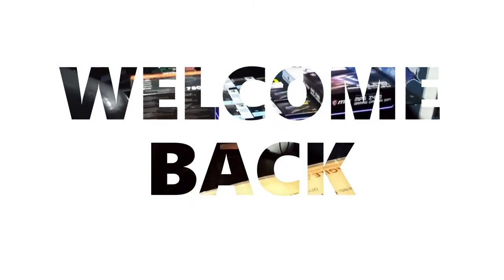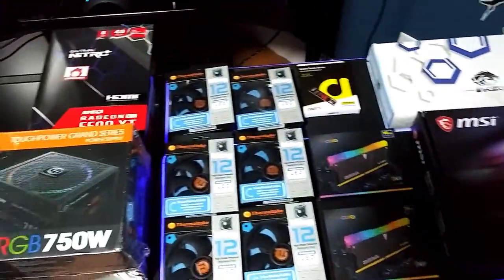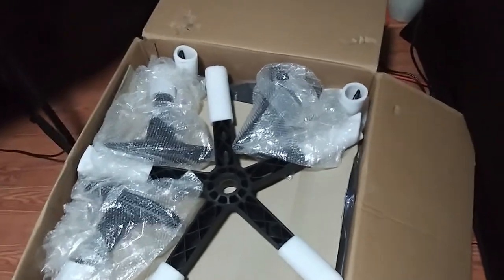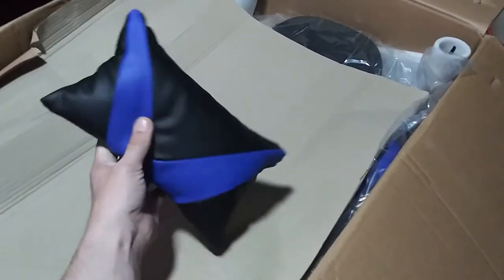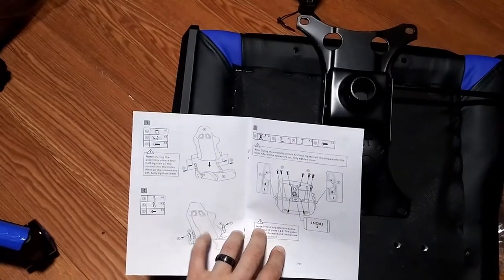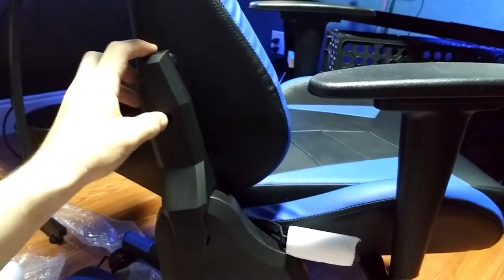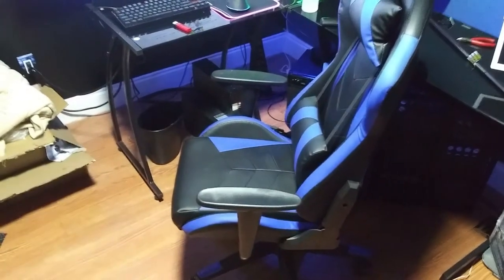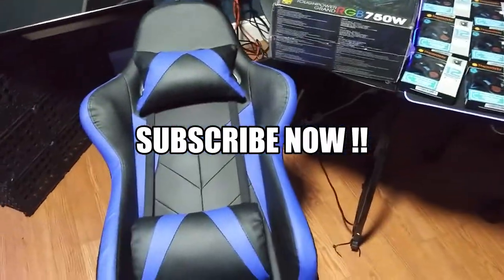YAHEETECH Computer Gaming Chair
LINKS BELOW **Item Dimensions L x W x H 27.56 x 27.56 x 53.94 inches
Gaming Chair : 👇👇👇👍